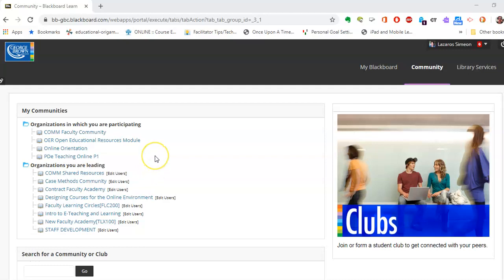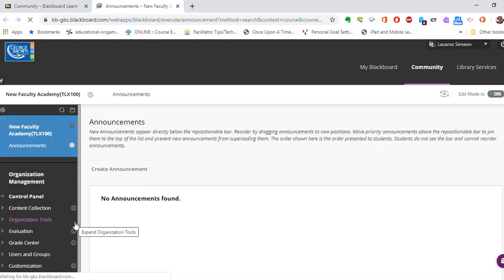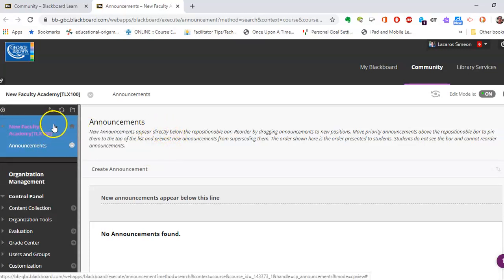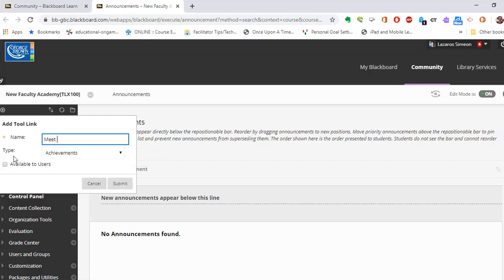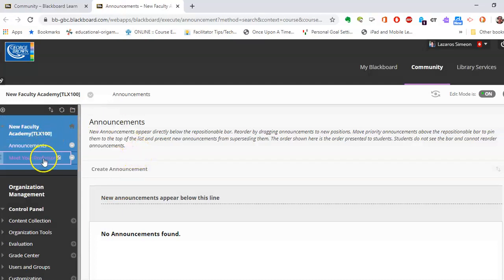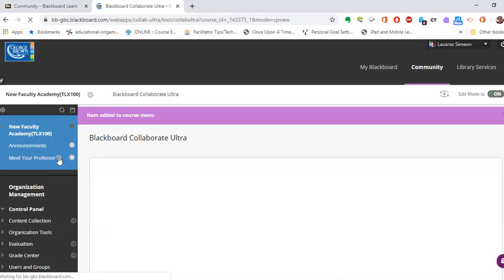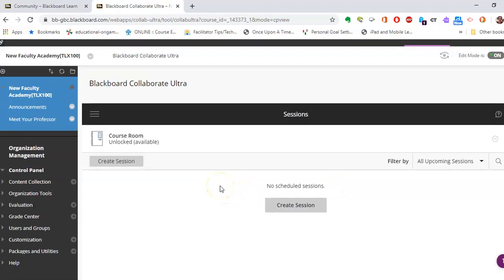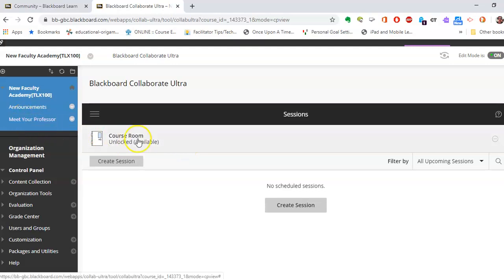Adding Collaborate Ultra to Blackboard: Meet Your Professor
A short video for GBC faculty members on how to add a Blackboard Collaborate course link to your course site.